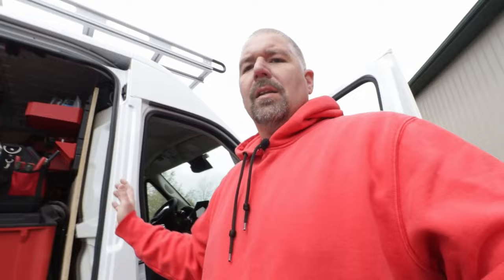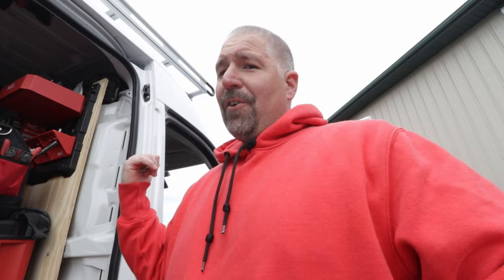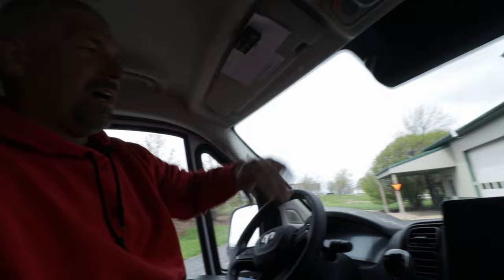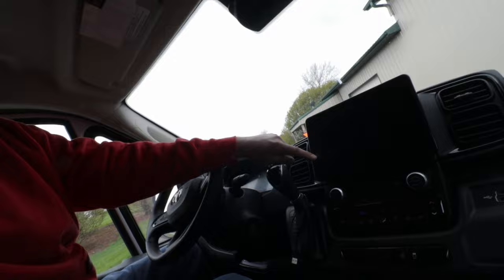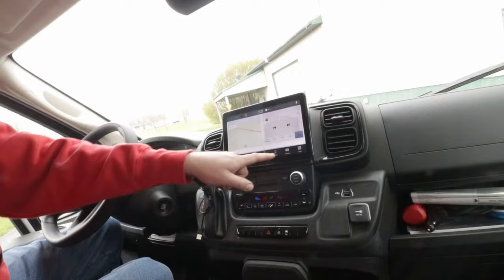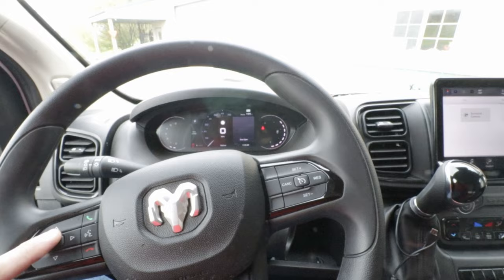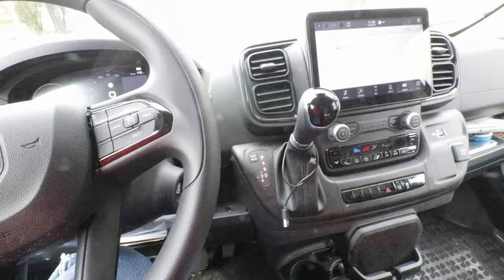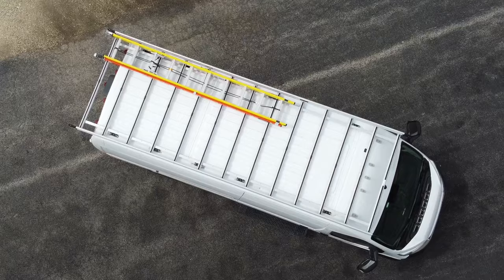Milwaukee Van Tour.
Checking out the new van we got and built out. Let me know what you think.

                                                Where To Buy? Or Compare Prices.

PACKOUT 22 in. 2-Drawer Tool Box with Metal Reinforced Corners

PACKOUT 22 in. Modular 3-Drawer Tool Box with Metal Reinforced Corners

PACKOUT 22 in. Large Portable Tool Box Fits Modular Storage System -

PACKOUT 18.6 in. Tool Storage Crate Bin with Carrying Handles and 50 lbs. Weight Capacity

MoRyde Draws